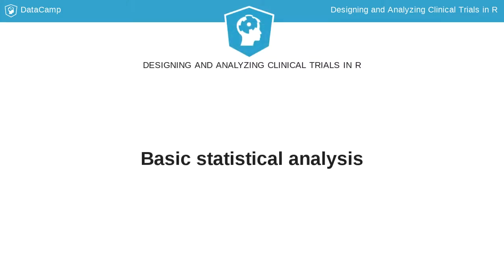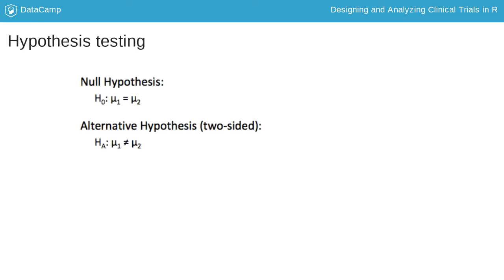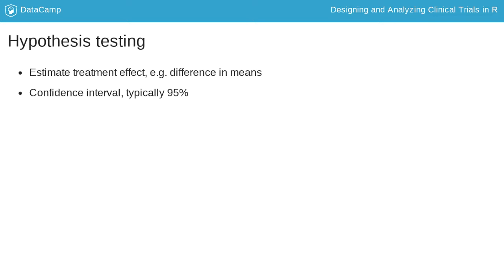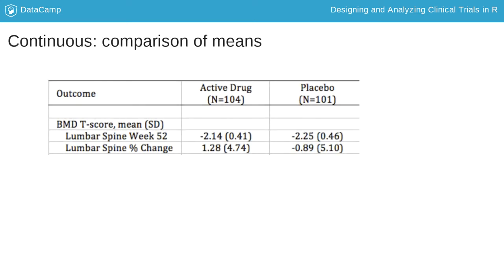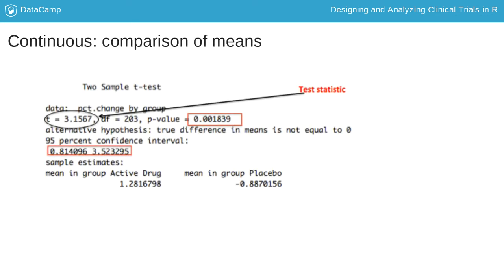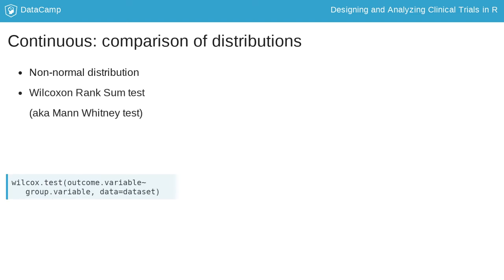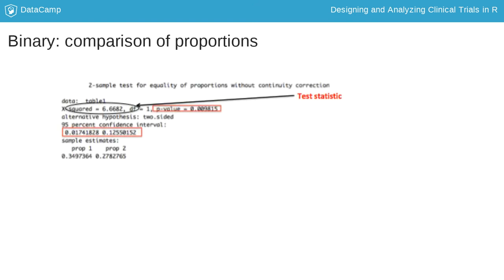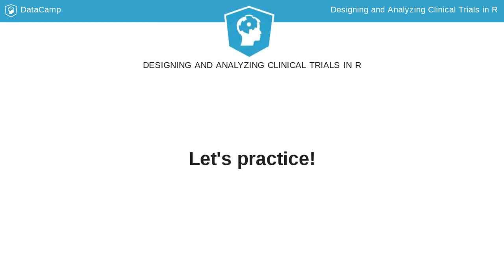R Tutorial : Basic statistical analysis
Want to learn more? at your own pace. More than a video, you'll learn hands-on coding & quickly apply skills to your daily work.

Here we will go through some basic statistical analyses for these endpoints.

When a trial is conducted there is a target population, typically patients with a disease. We cannot include all those patients so a sample is taken to test the study hypotheses and make inferences back to the target population.

Consider a placebo-controlled trial evaluating the effects of a drug on bone mineral density. Our endpoint is the change from baseline at one year.

We would state for our null hypothesis that the mean changes in the drug and placebo groups are equal; no treatment difference.

The alternative hypothesis could be that the group means are not equal. In this case, we allow for the possibility that the mean change in the active drug group could be higher or lower than in the placebo group; a two-sided test.

In a one-sided test, our alternative hypothesis could be that the increase in the drug group is greater than in the placebo.

We then conduct an appropriate statistical test on the sample data to provide evidence against the null hypothesis. We estimate the treatment effect and its confidence interval, which is the range of values for this estimate that has a specified probability of containing the true population treatment effect.

A test statistic is compared to distribution in order to determine the p-value, that is the probability of observing our data or something more extreme if the null hypothesis is true.

If this p-value is less than a pre-specified significance level then we reject the null hypothesis. Commonly, this is set to 0.05, i.e. we allow a 5% chance of incorrectly rejecting the null hypothesis when it is in fact true.

In our example, bone mineral density change is a continuous measure. If we find that the changes from baseline within the groups are normally distributed, we can test whether the means are equal using a two-sample t-test. For the t.test function, we specify the outcome variable, treatment group, and dataset. We also use the var.equal argument to specify whether we are assuming that the two variances, or standard deviations, are equal.

Here we see that the p-value provides evidence against the null hypothesis of no treatment difference at the 5% level and that the 95% confidence interval excludes 0. So if there really is no treatment difference in the population the probability of observing this sample or something even more favorable towards the active drug is 0.0018, very low.

If we have non-normal distributions presenting means is not appropriate as they are affected by skewness. Here we can use the Wilcoxon Rank Sum test.

The null hypothesis is that the distributions of the two populations are the same and the alternative hypothesis is that there is a left or right translation shift.

Finally, with binary outcomes, we can test the null hypothesis of equal group proportions with the chi-squared test. We use the prop.test and table functions, specifying the treatment group and response.

This produces a test-statistic that is compared to the chi-squared distribution. Here, the p-value is significant at the 5% level and the 95% confidence interval for the difference in proportions excludes zero, providing evidence against the null hypothesis.

Note, for these tests, we assume that the observations in the treatment groups are independent and that the randomization achieved similar patient characteristics.

Also, although not covered in this course, many trials collect outcomes over several visits or have more than two groups. These require different statistical methods.